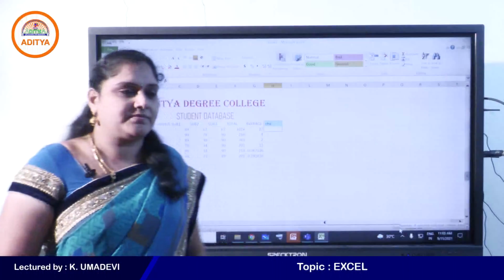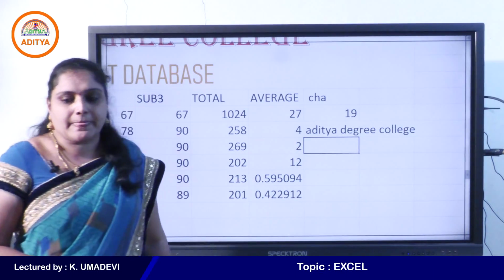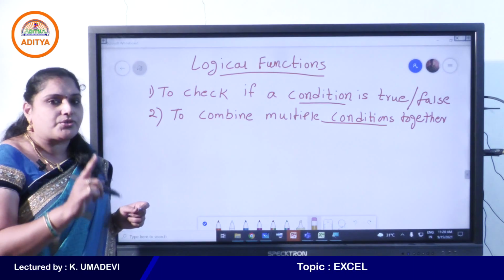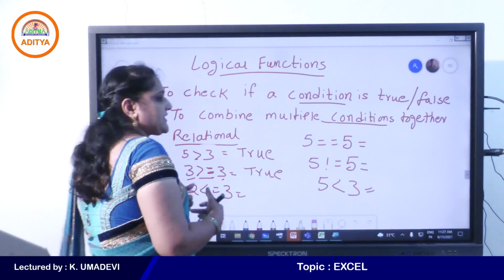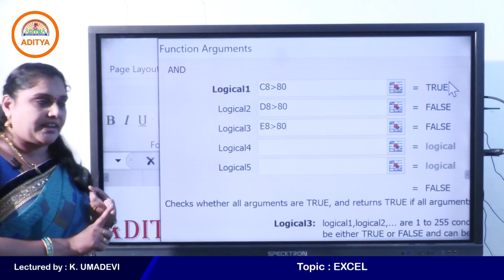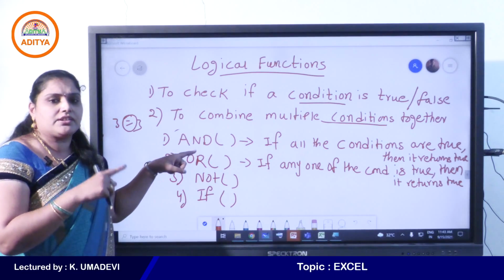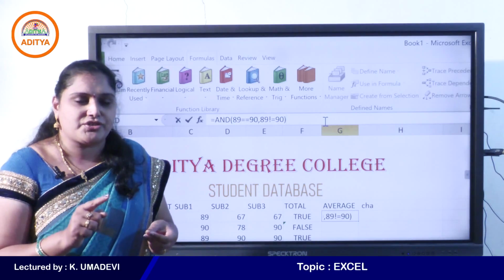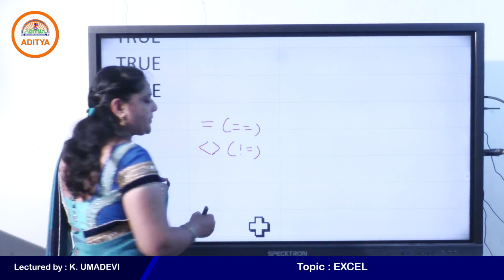EXCEL 15 09 21 UD